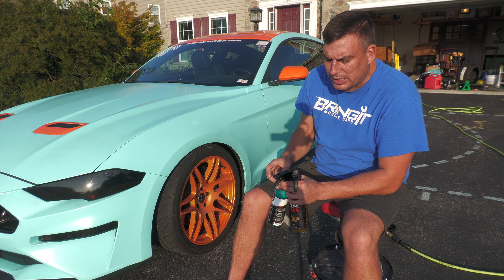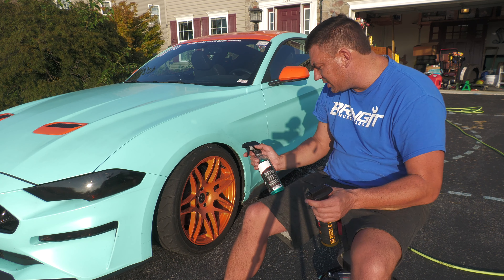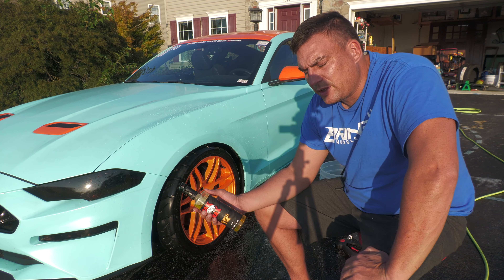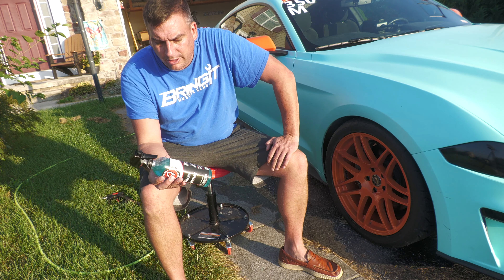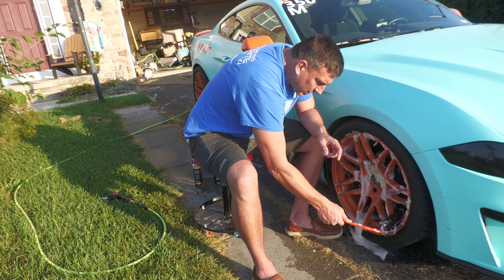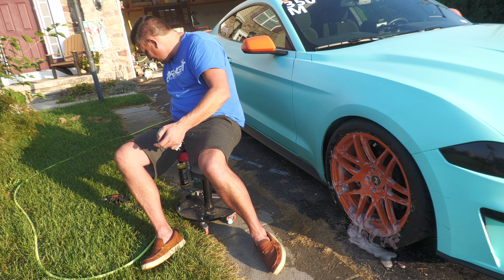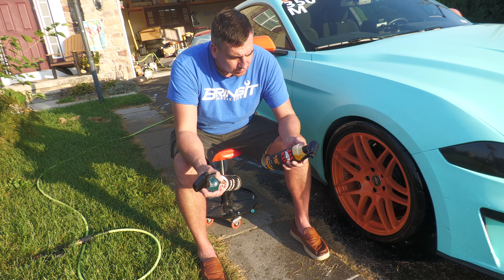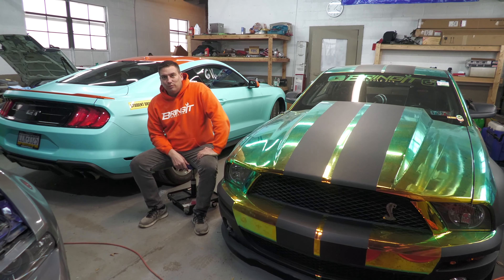Jax Wax HD Wheel Cleaner vs Adams Wheel Cleaner